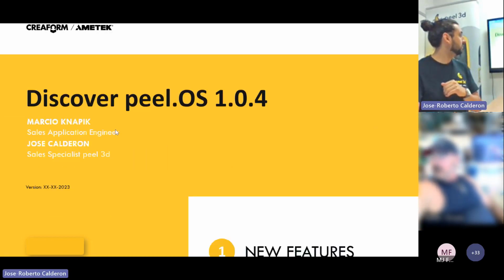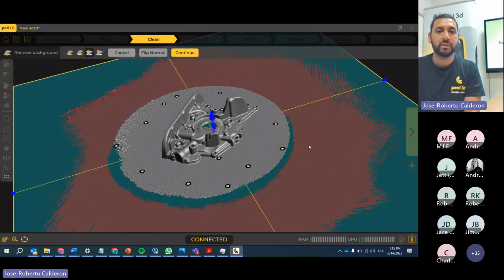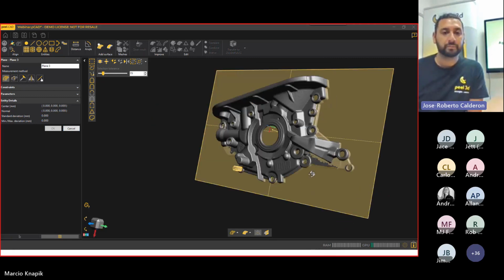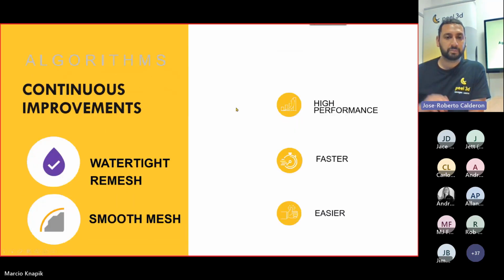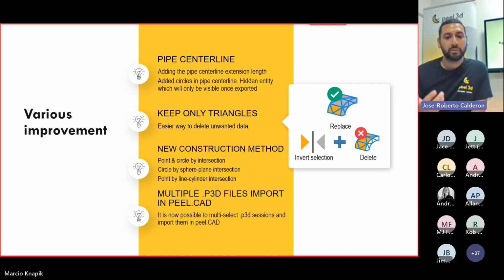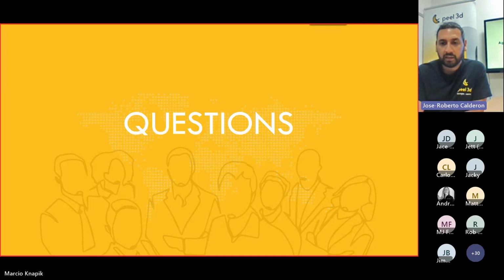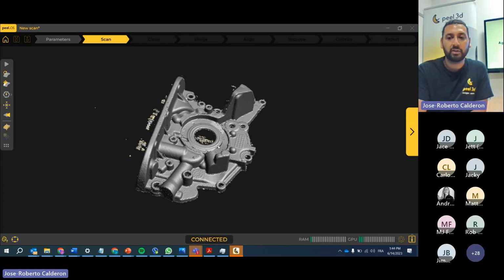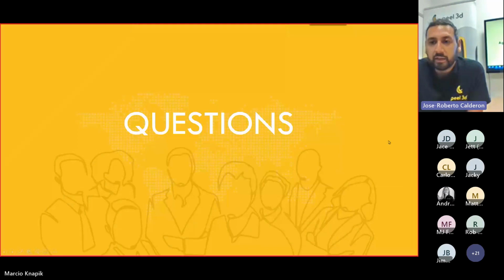Wat is nieuw in Peel 1.0.4.? (recorded webinar)